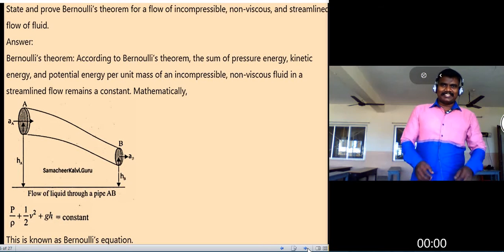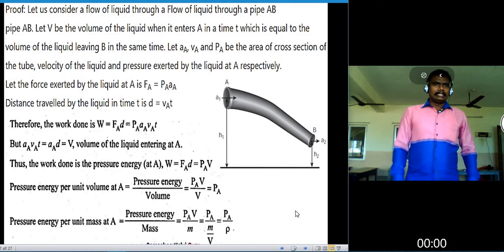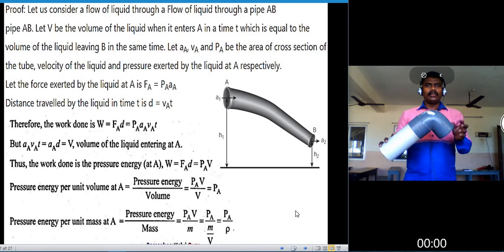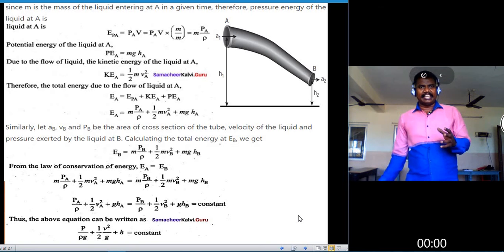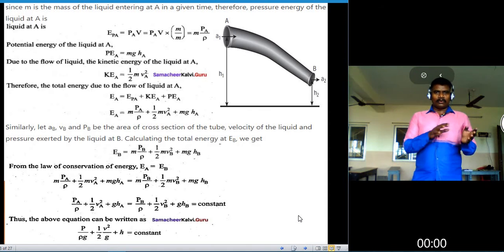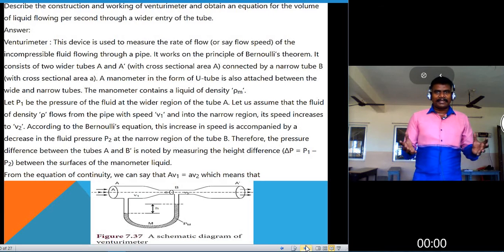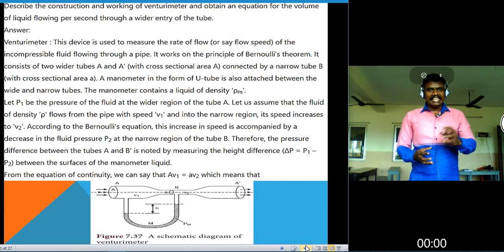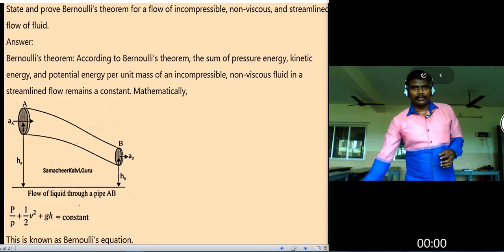bernoullis theorem unit 7 from 11th physics